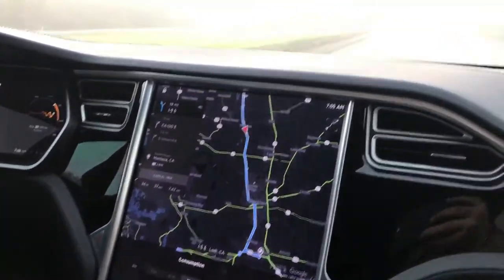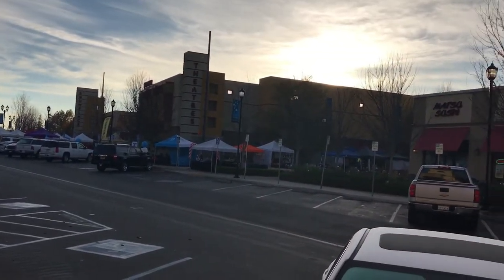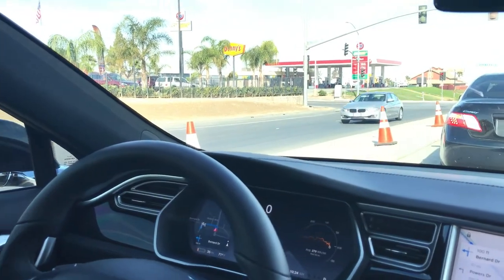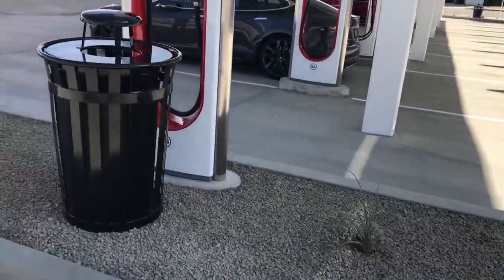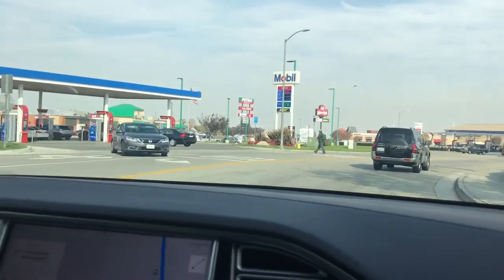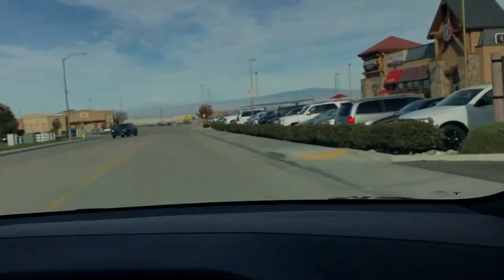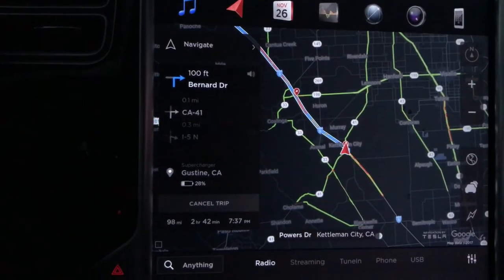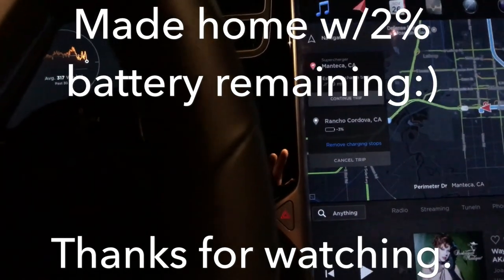Sacramento to Los Angeles Tesla Road Trip In Depth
Sacramento to Los Angeles Tesla Road Trip (In Depth Charging Tips)